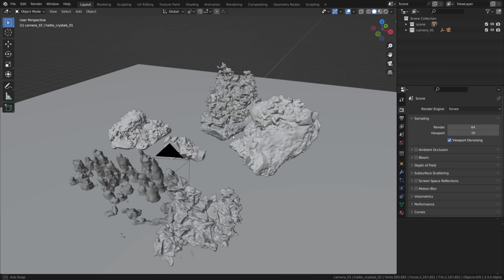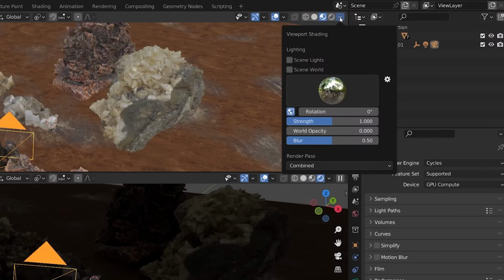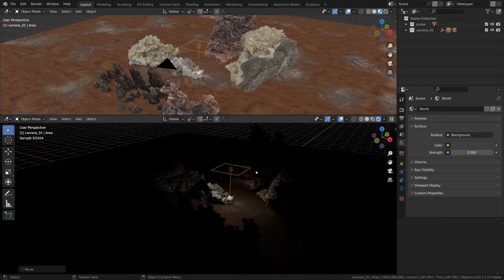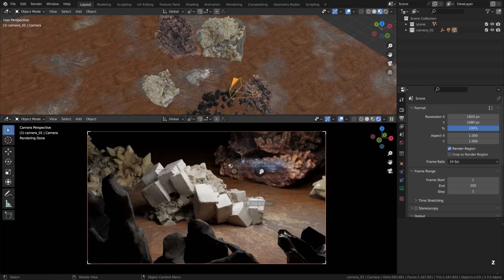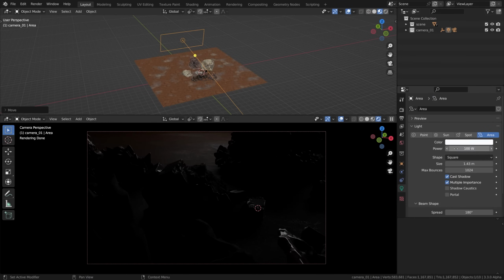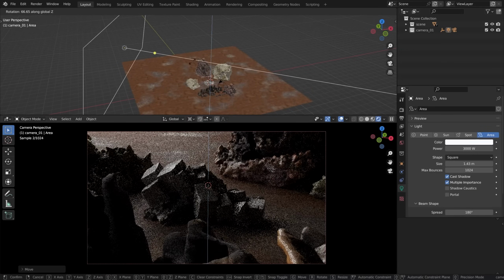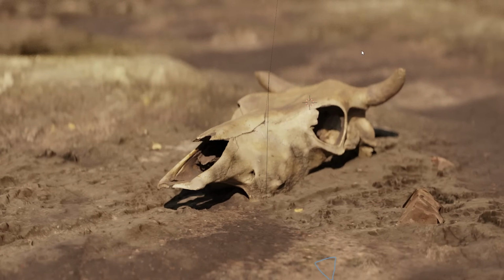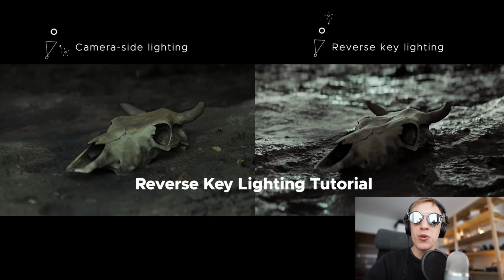Blender Lighting Tutorial (from Cinematic Lighting course) | (1/5)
- Get full Cinematic Lighting course
(1/5) In this still life lighting tutorial for Blender which is split into 5 parts, we're gonna be coming up with the versatile lighting setup for the object shots.